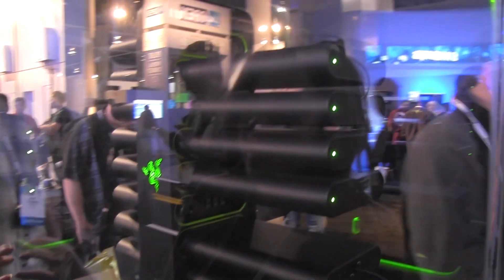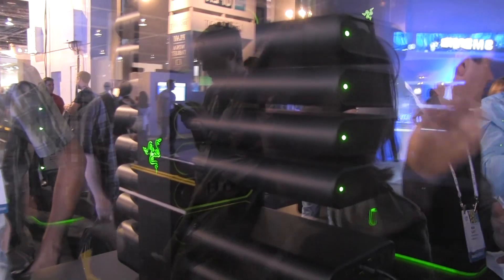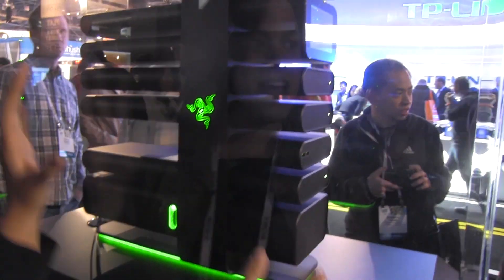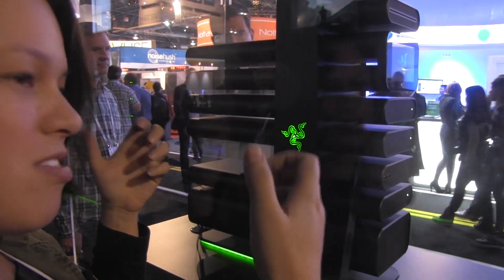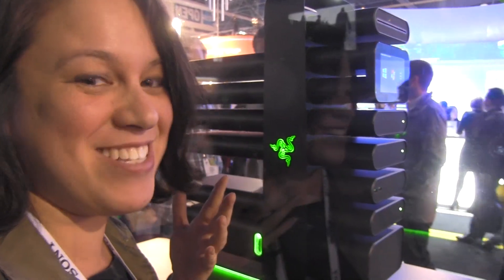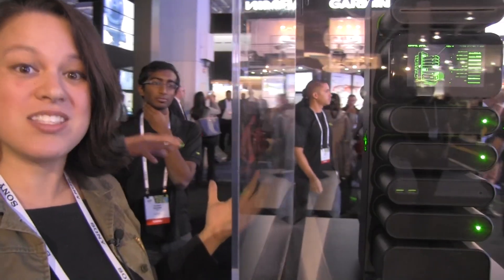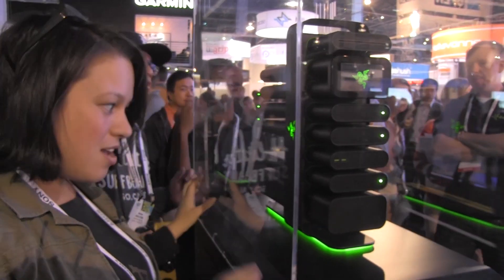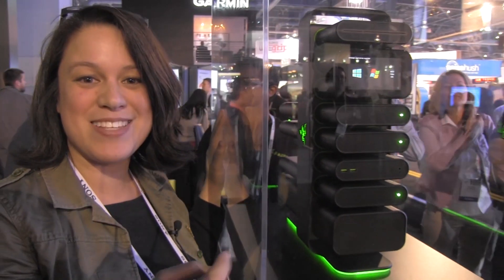Razer Project Christine - Modular Concept PC at CES 2014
Razer Modular PC Razer is showing off a modular PC that is easy on the upgrades, it's got 17 different slots and the bottom is full of mineral oil that is actively pumped through out the system.  You can swap out the parts easily...the only down side is that this is just a prototype and the gaming community is going to have to step up to let Razer know they really really want it.